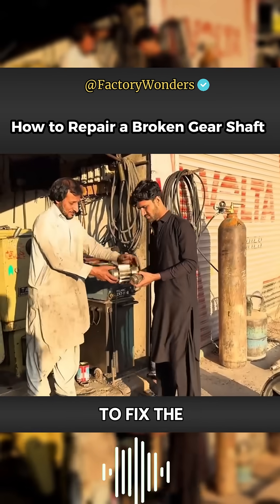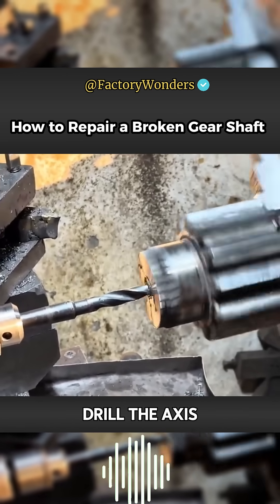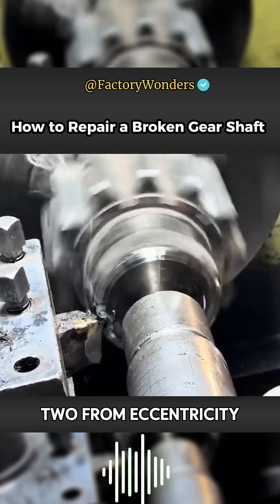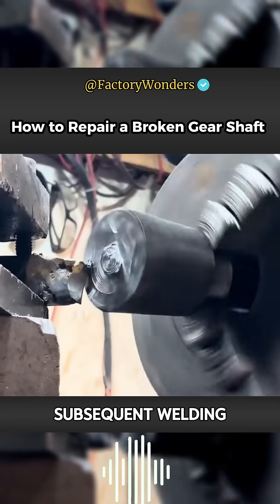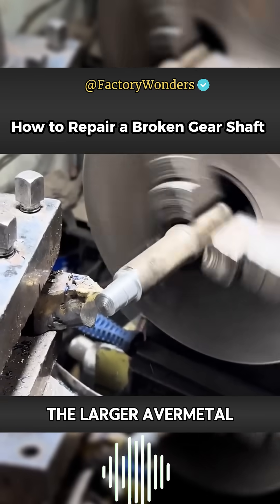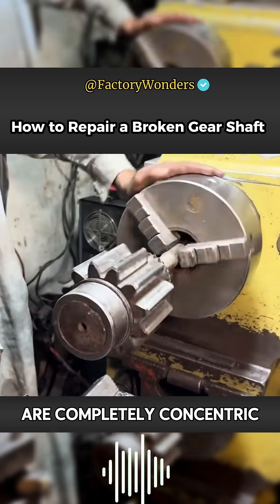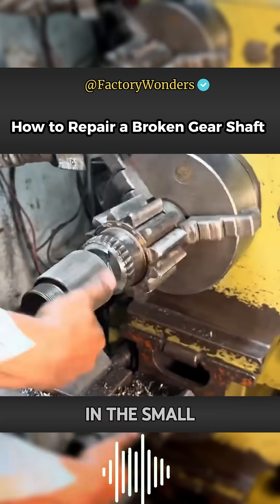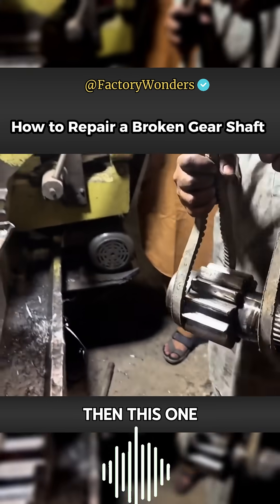Precision Engineering on a Budget – Gear Shaft Rebuild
🔧 A broken gear shaft usually means replacing the entire part… but not here. In this incredible video, watch as a master mechanic from Pakistan restores a damaged gear shaft for just 2000 rupees (about $7) — using precision drilling, lathe turning, threading, and expert alignment.

💡 This is real-world mechanical craftsmanship at its best. Whether you're a mechanic, gear enthusiast, or just love seeing impossible repairs made possible, this video will leave you amazed.

📍 Filmed in a small local workshop in Pakistan, where skills meet experience and turn trash into treasure.

Factory Wonders